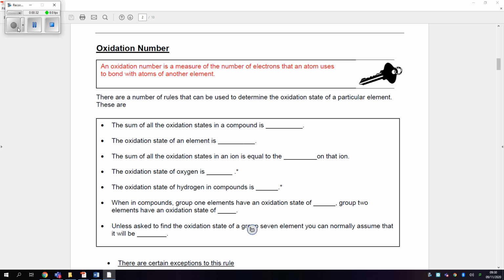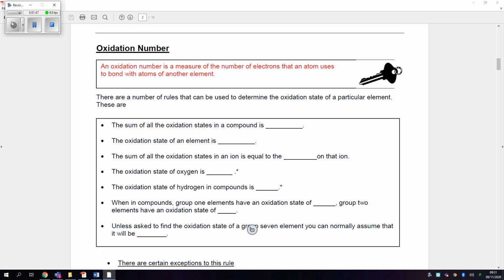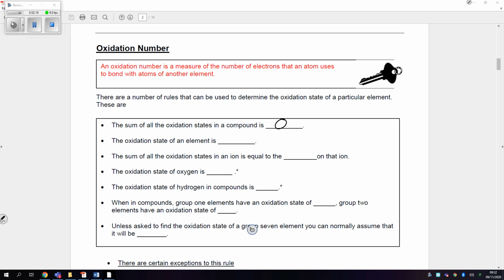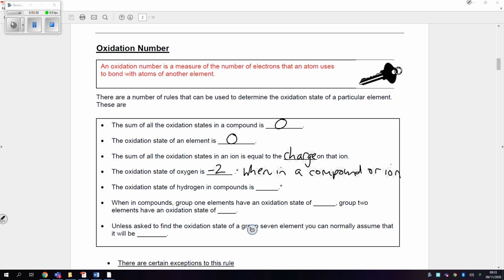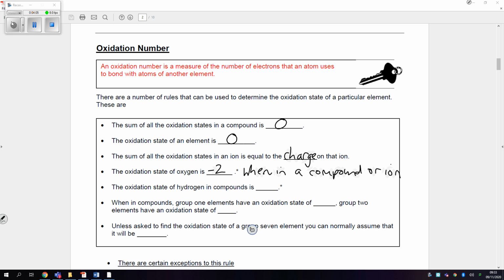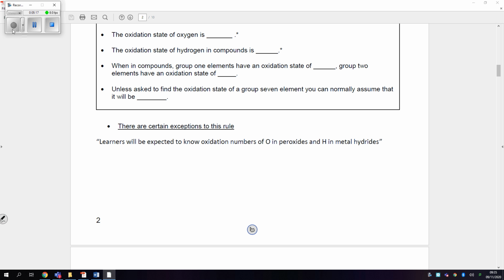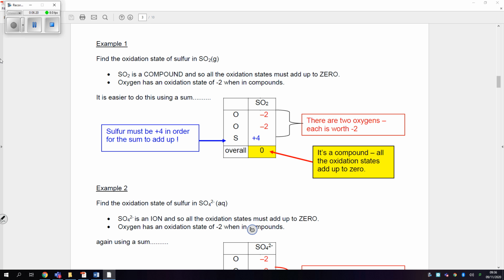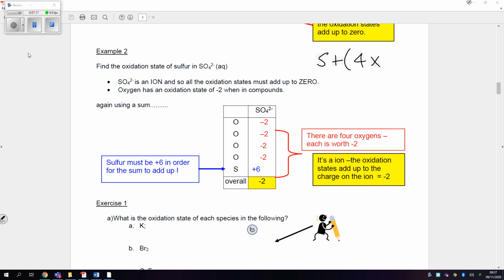2.1.5 Oxidation numbers: part 1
This is an introduction to oxidation numbers and explains how oxidation numbers are assigned.